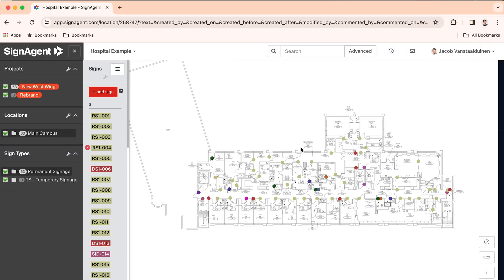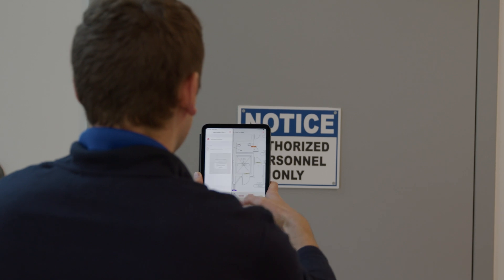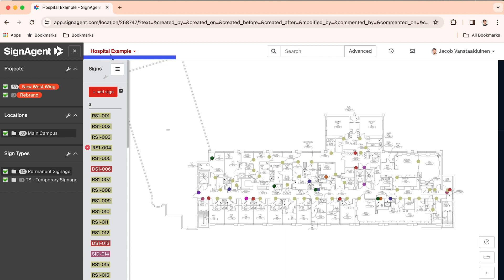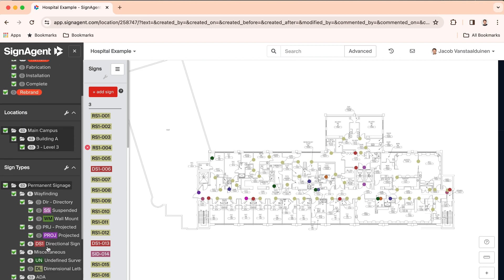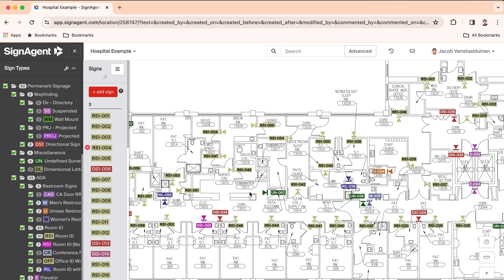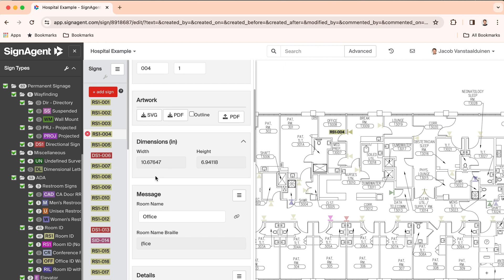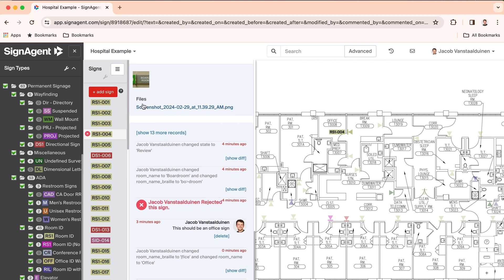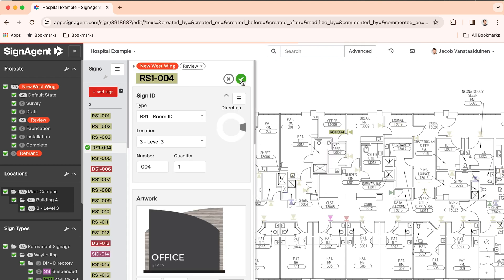SignAgent in Action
Check out this brief walkthrough video by Jacob Vanstaalduinen showing how SignAgent works.